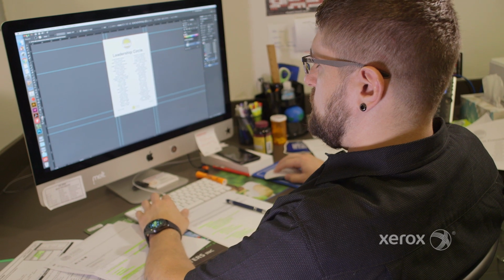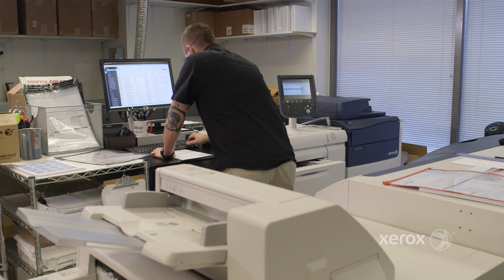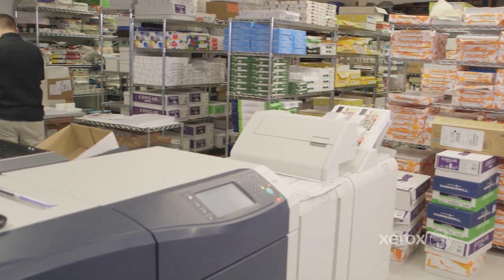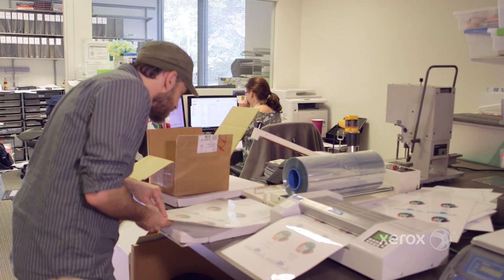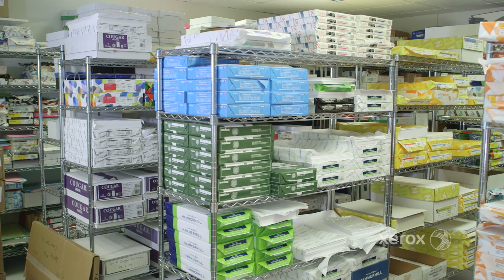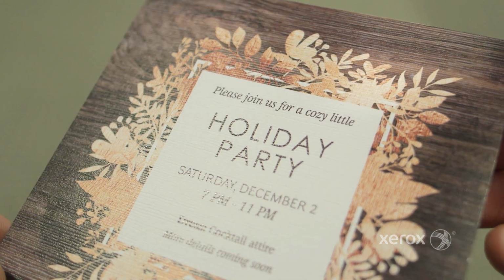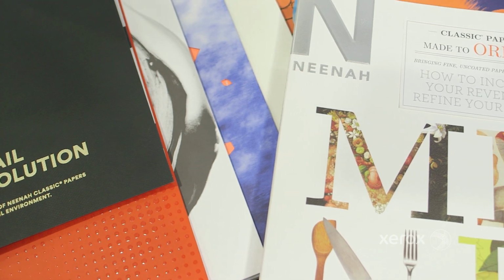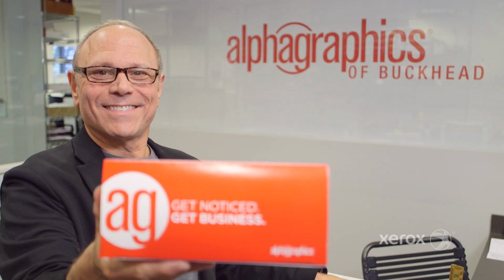AlphaGraphics Future-Proofs their Business with the Xerox Versant Family of Presses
See how AlphaGraphics future-proofs their business with the Xerox Versant 180 and 3100 Presses.